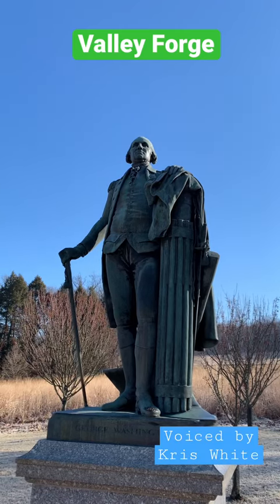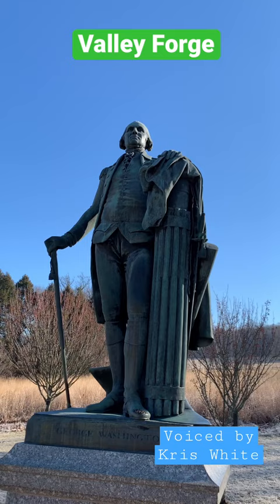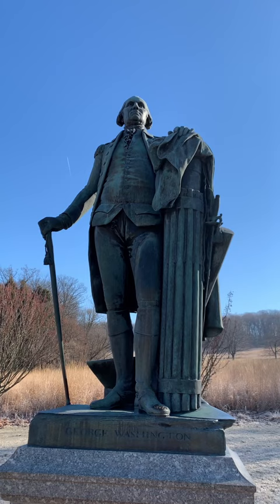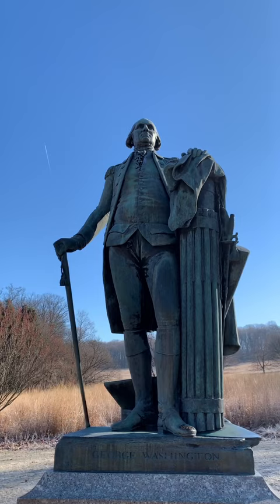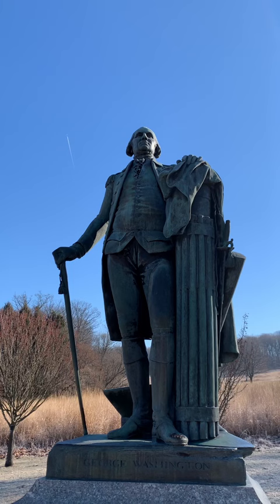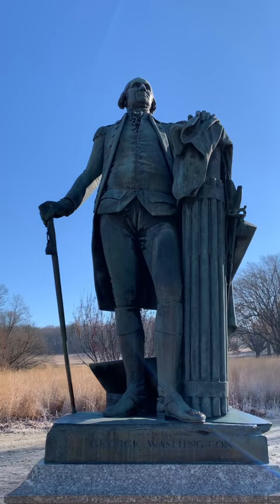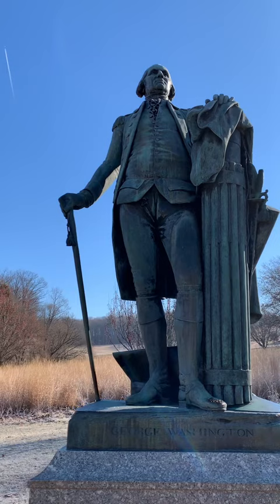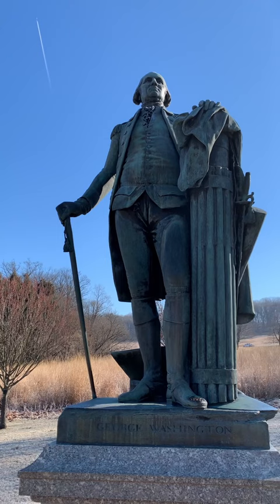"The Best Likeness of George Washington that Exists"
In 1785 sculptor Jean-Antoine Houdon visited George Washington at Mount Vernon and made a plaster life mask of the retried general's face. Thus, this statue at Valley Forge has been deemed as the most realistic likeness of the president that exists.